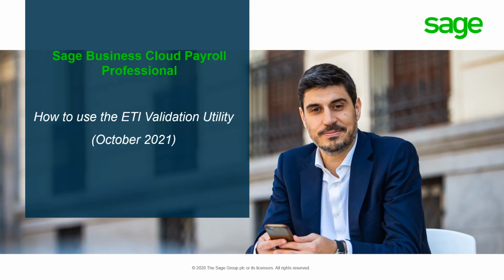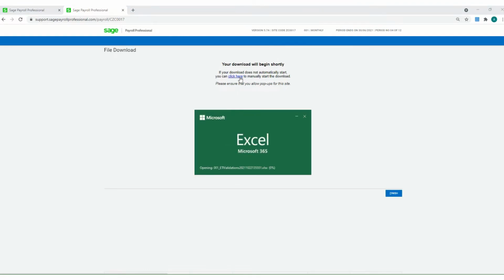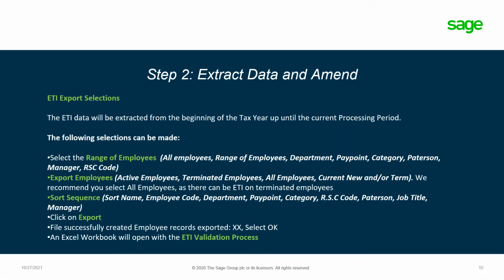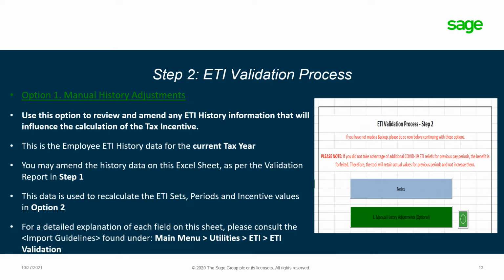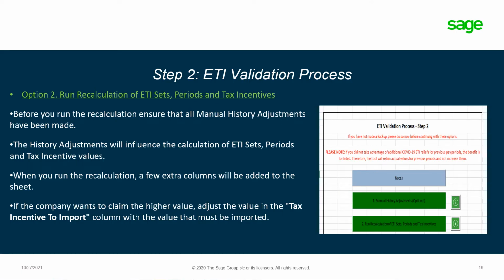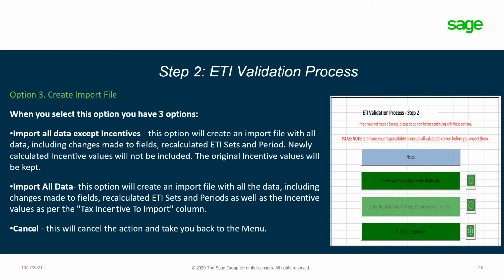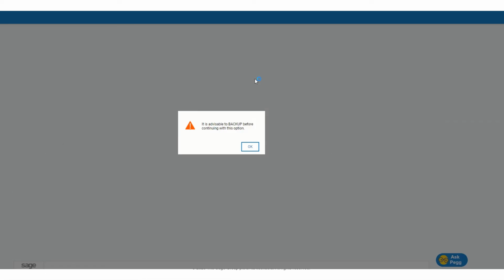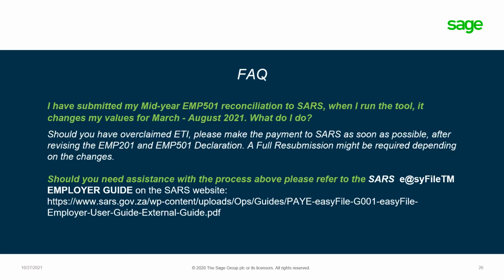Sage Business Cloud Payroll Professional ETI Validation Utility October 2021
This video will guide you through the ETI validation Utility steps to validate and amend the ETI setup, sets and periods to ensure the correct ETI values reflect on the payroll